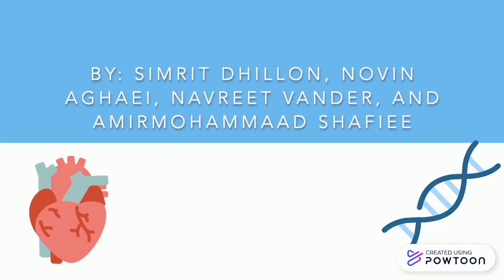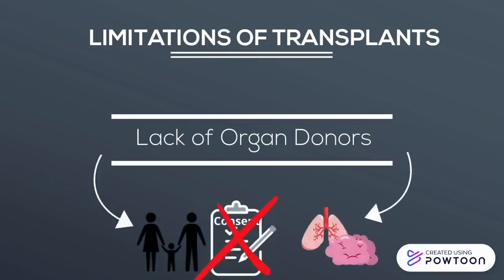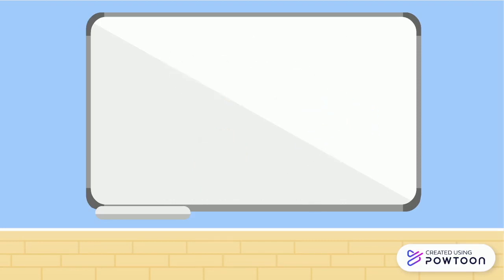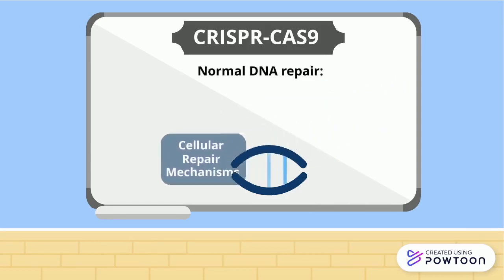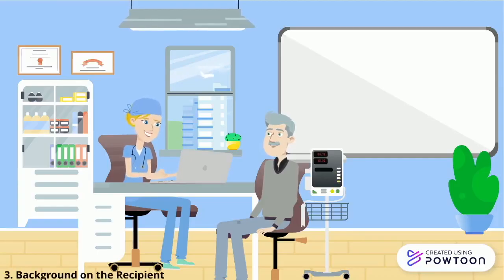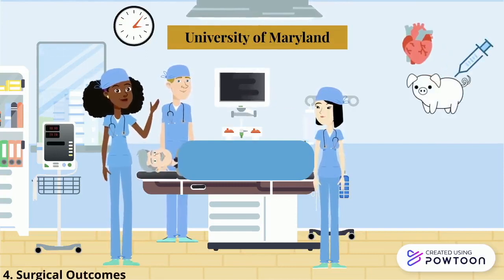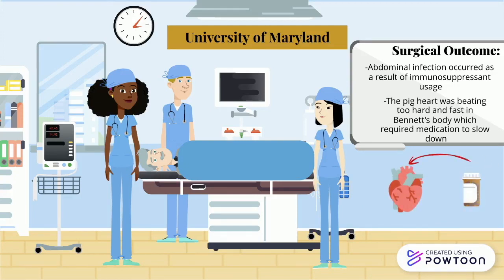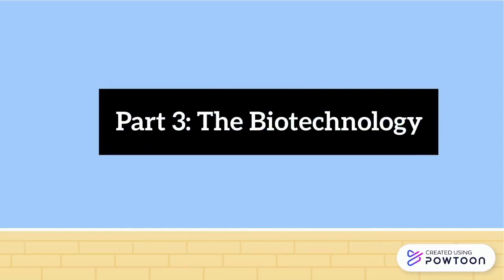Demystifying Xenotransplantation: Understanding the First Pig to Human Heart Transplant. Part 2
This video is part two of a series on the first pig to human heart transplant highlighting the logistics behind the procedure including the patient outcome, researchers, and a brief description of the biotechnology utilized.

This video was made by McMaster students Simrit Dhillon, Norvin Aghaei, Amirmohammad Shafiee, and Navreet Vander in collaboration with the McMaster Demystifying Medicine Program.